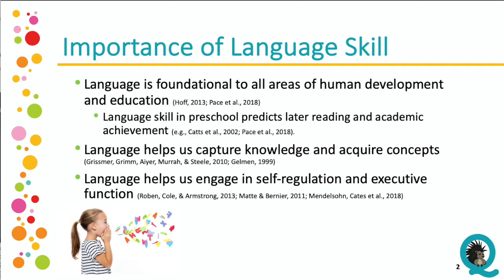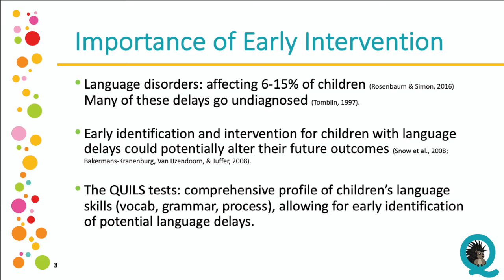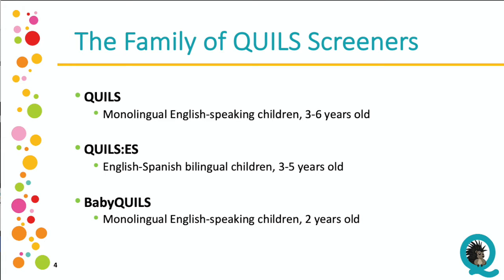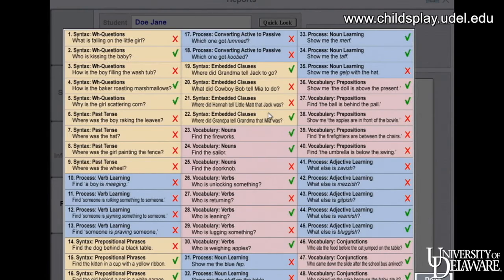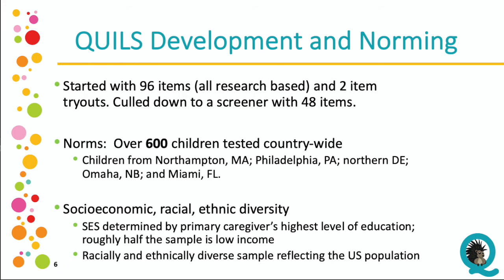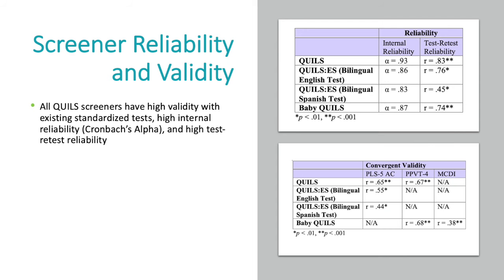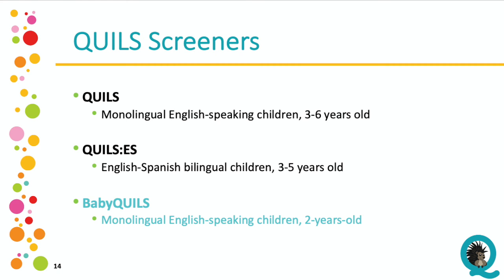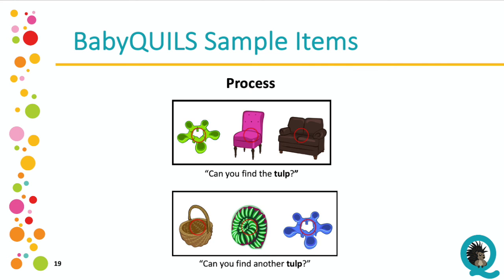QUILS Presentation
2021 mEducation Alliance Symposium Video Showcase